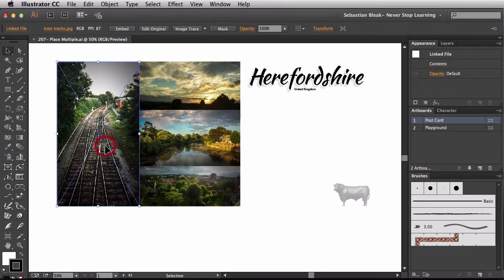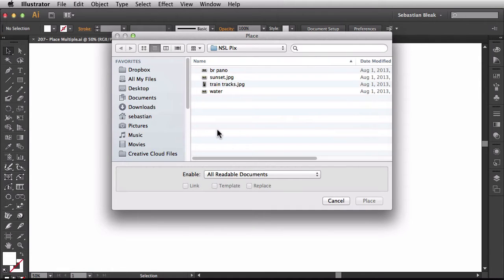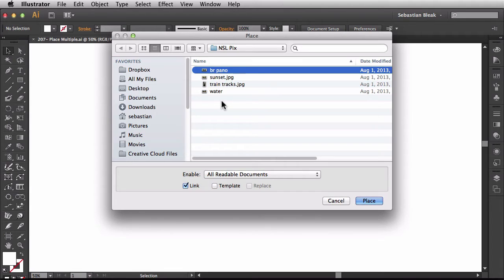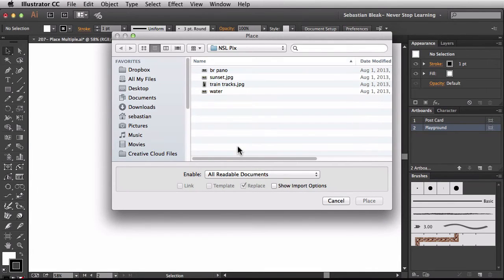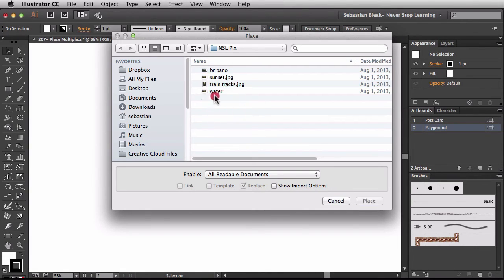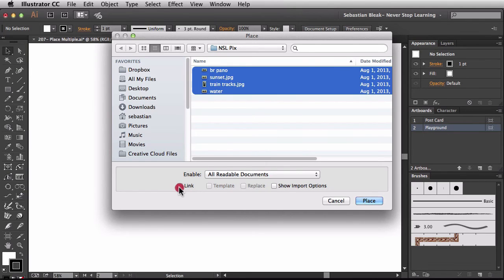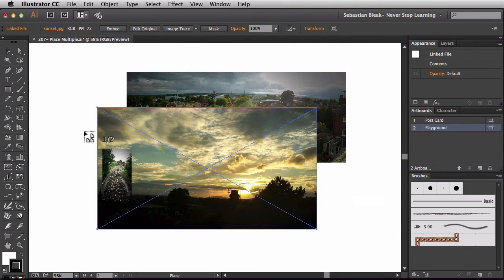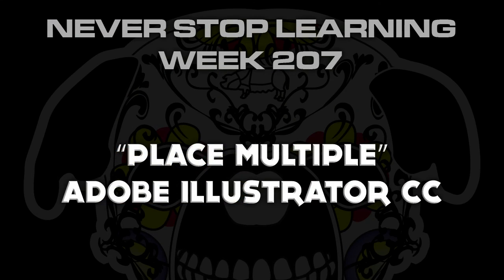Adobe Illustrator "Place Multiple" NSL WEEK 207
Place multiple linked or embedded files into your Adobe Illustrator documents.